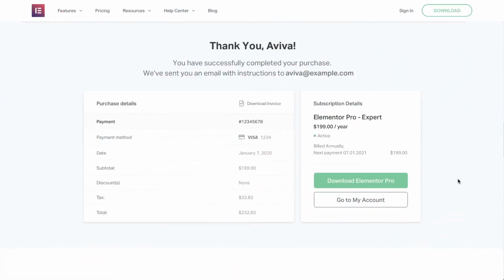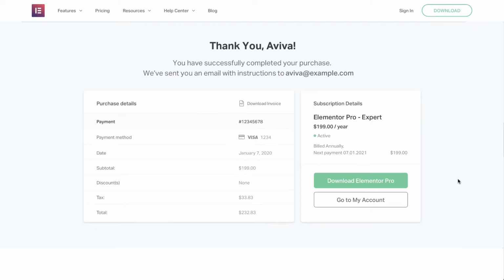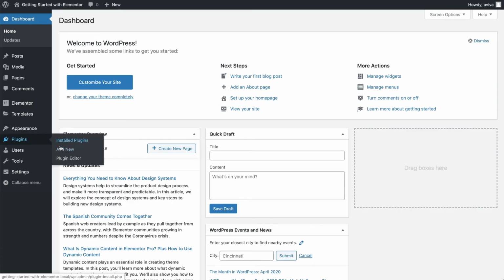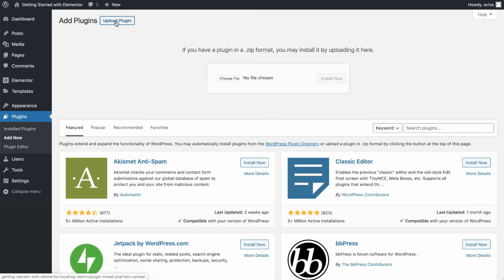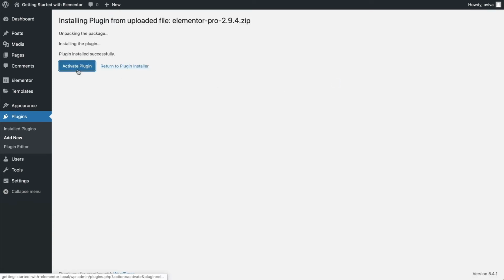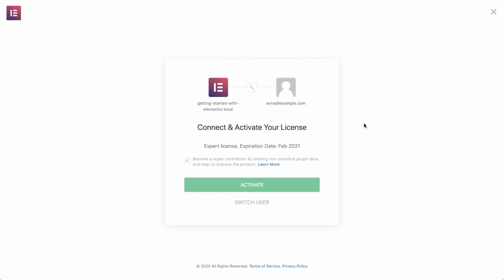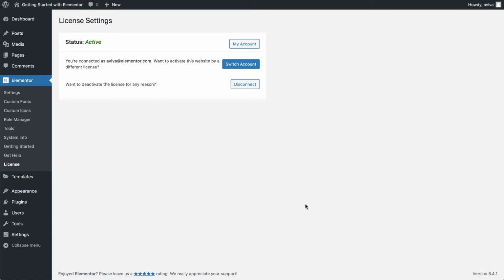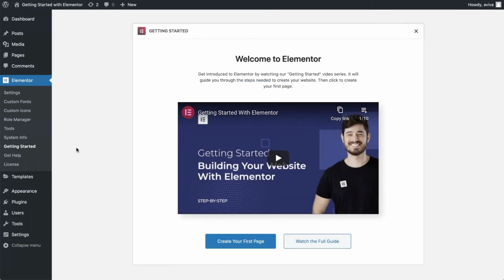How to Install Elementor Pro